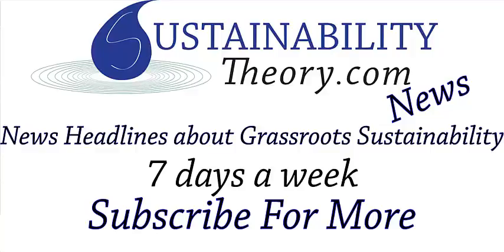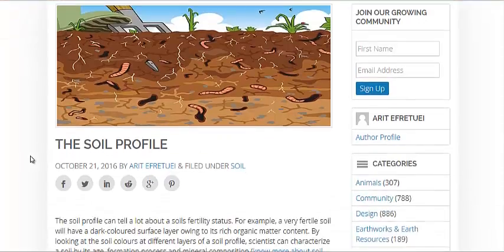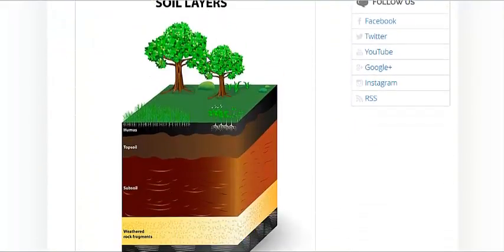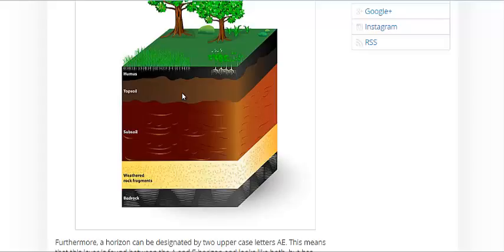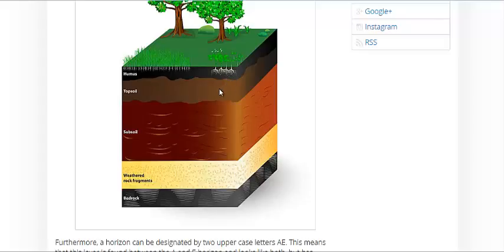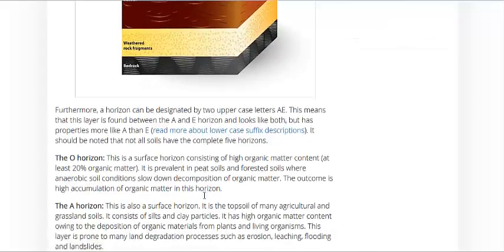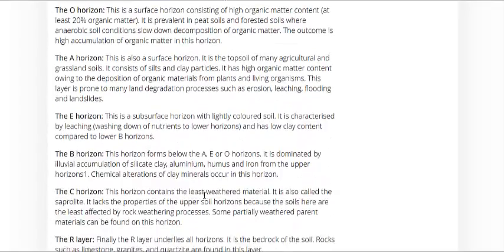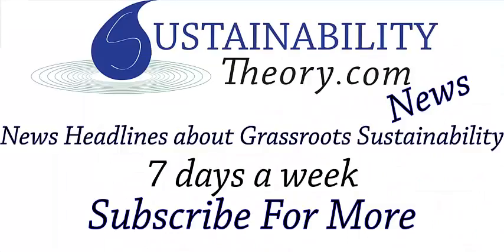Understanding The Different Layers Of Soil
If you want to have a better garden or landscaping you should understand the different layers of soil, also called soil horizons.